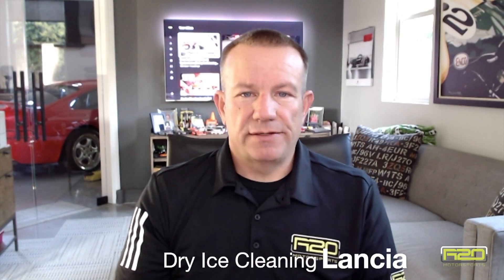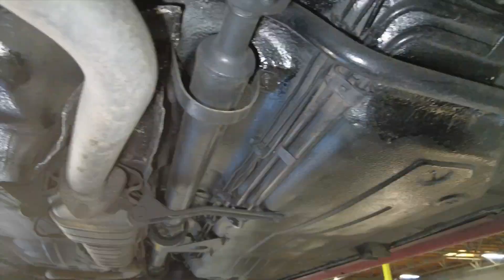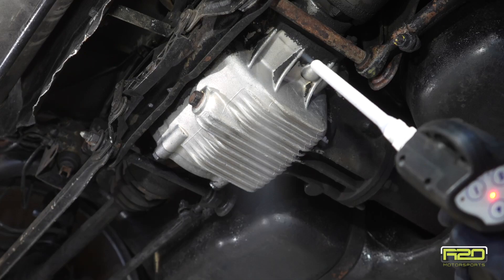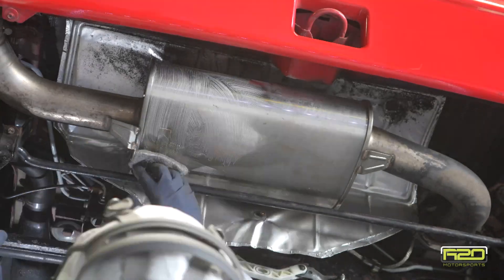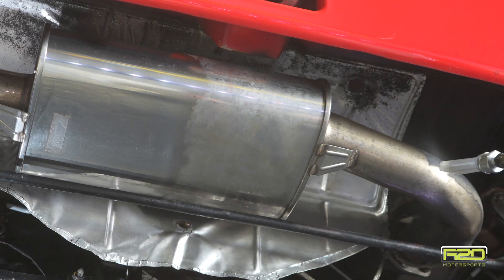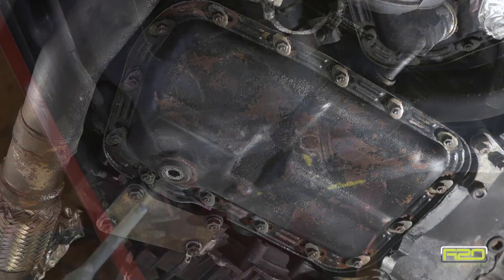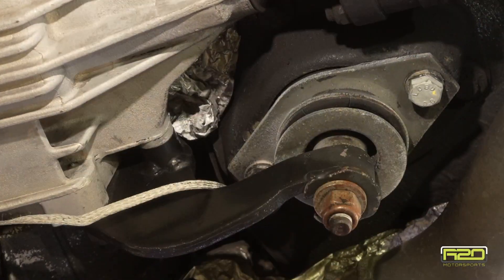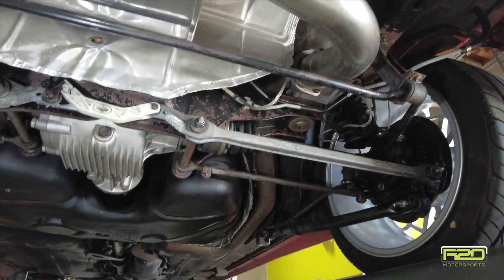Did we Destroy this Lancia using Dry Ice? We Dry Ice to uncover why this Lancia was undercoated...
Now that these Lancia Delta Integrale’s are past the 25 year importation rule we’re starting to see these on the road here in the states.  This particular car came from Japan which is known for being pretty tough on cars in terms of corrosion.  Our client was concerned about what lurked underneath all the undercoat, so our job here was a bit different than normal.  We simply wanted to reveal what was underneath, good, bad or ugly.

While we love to show you the viewer perfect reveals, often this is the type of work we perform.  Our process is useful to help in the restoration process as well as preservation.  Because this video is different, I though adding a voice over would be more educational.

The Pursuit of Preservation

Thirty years ago, preserving or restoring a collector car required complete disassembly, prep of each part, and reassembly back to like new spec.  The cars were simple, and the components primitive and plentiful.

Fast forward to today, the complexity and lack of replacement parts create an entirely new challenge.  The 70's, 80's and 90's era cars collectors are chasing today utilize complex electromechanical systems that require a completely new approach.  Plastic materials, delicate computer modules and special coatings from these eras will not survive the harsh chemicals and cleaning methods used in the past, not to mention the current desire to preserve these artifacts instead of taking them apart risking witness marks and/or damage in the process.   How will we clean, preserve, and protect these collectibles?

Fortunately, preservation technology and innovation advanced to solve this problem.  Dry Ice cleaning offers a way to clean complex automotive surfaces and parts, no disassembly required.  A highly trained Dry Ice professional (Dryce®) will remove years of grime from the underbody, engine bay, jambs, external body trim, and interior without disturbing the original factory build or finishes. Often mistaken as a form of abrasive blasting, a properly equipped Dryce® system and trained operator will not harm the finish, gloss or factory build in the cleaning process.  In fact, in many cases a Dryce® service can rejuvenate and restore the original look. Utilizing the best methods, along with proven systems and equipment, the Dryce® team will deliver an exceptional and previously unobtainable result.

Unlike traditional pressure washing or steam detailing, the Dryce® process is 100% waterless and dry. The Dryce® process will not introduce moisture into sensitive metal parts and/or electronic parts that may rust or corrode later.  In many cases, vehicles produced within the last 20 years have labels warning that pressure washers cannot be used in the engine bays due to risk of damaging sensitive parts.